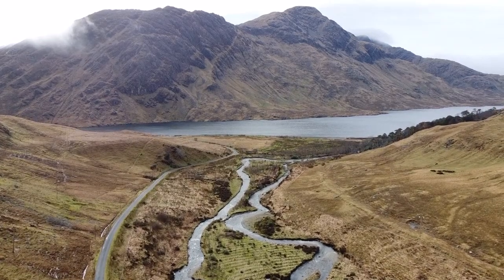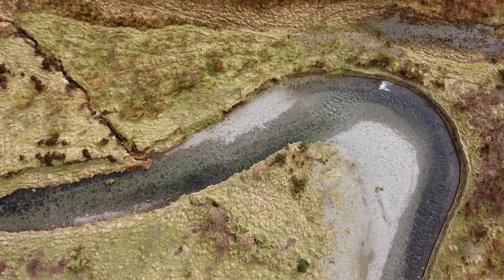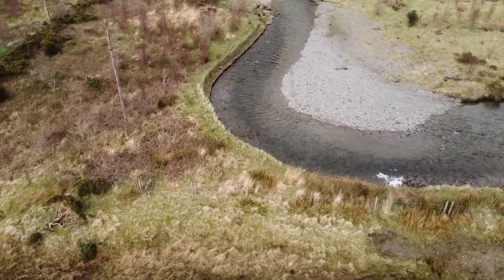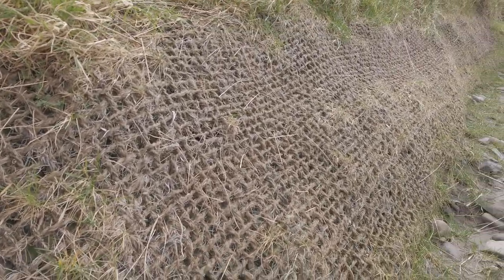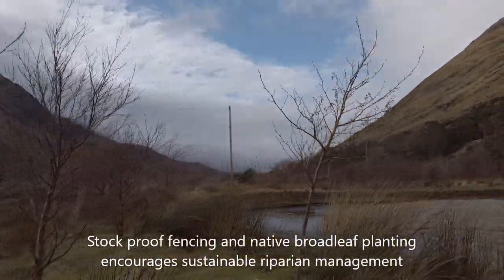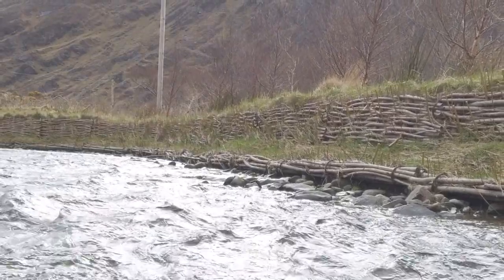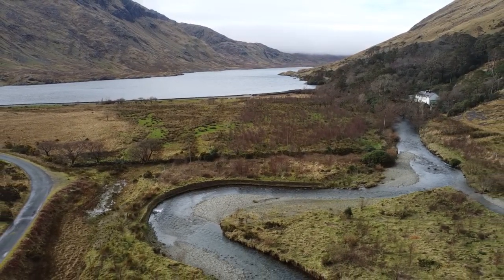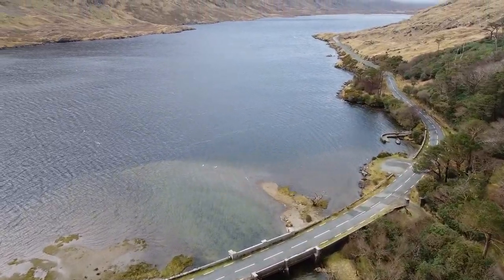Glenamurra River Soft Engineering Works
The Glenamurra River is part of the Delphi system and it is one of the main spawning tributaries in the system. On the River about 300m up from the Lake there is an island, on the south side of the island there is a severe bend that had been eroded and was continuously being eroded over the years.

Originally it was thought that hard engineering would be the only option and applied for fisheries funding under the salmon conservation fund. The grant stipulated soft engineering to be adapted to the riverbank at Glenamurra. A two-stage willow weave was pinned to the existing riverbank creating a live revetment. Biodegradable matting was secured to the bank to encourage nature growth and to trap silt. There was a flood event about two days after the project was finished and the soft engineering remained in place.

It is two years on from the project now and there has been some serious flood events on that stretch of river and everything had held and stayed in place. Rock armour would not have held as well as it would have gouged either side of it. The soft engineering on the Glenamurra River is excellent in terms of habitats, it helps to improve insects, invertebrates and wildlife.

Inland Fisheries Ireland is a statutory body operating under the aegis of the Department of Environment, Climate and Communication (DECC) and was established under the Fisheries Act on 1st July 2010. Its principal function is the protection and conservation of the inland fisheries resource. Inland Fisheries Ireland promotes supports, facilitates and advises the Minister on the conservation, protection, management, development and improvement of inland fisheries, including sea angling. Inland Fisheries Ireland also develops policy and national strategies relating to inland fisheries and sea angling and advises the Minister on same.